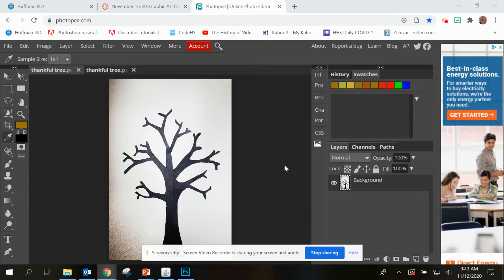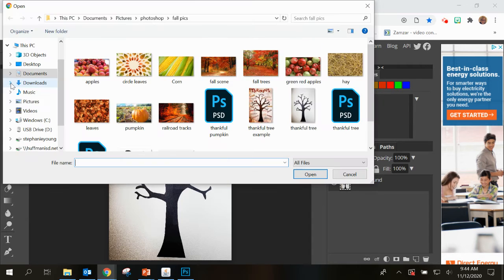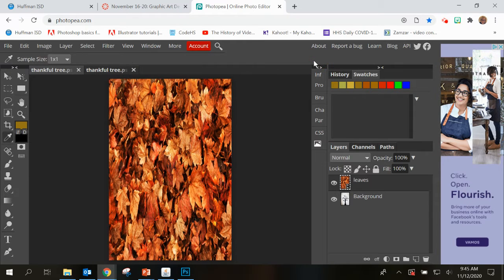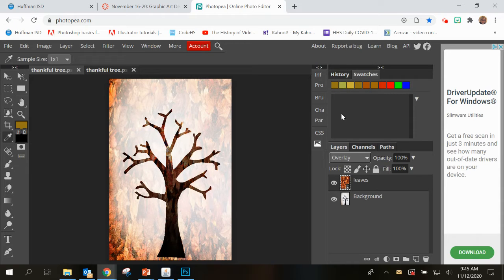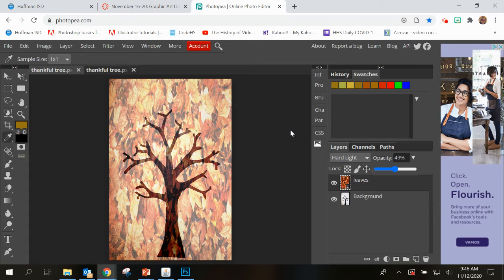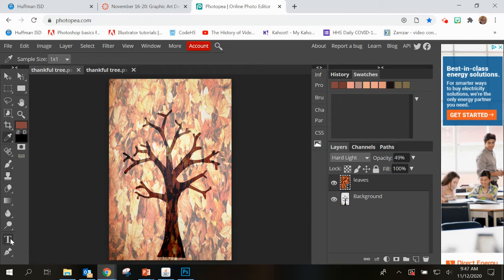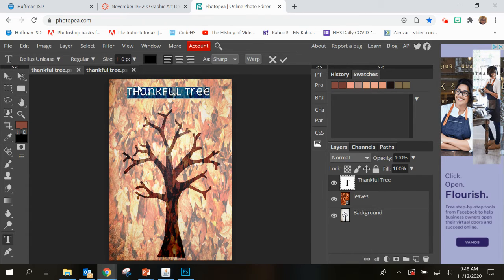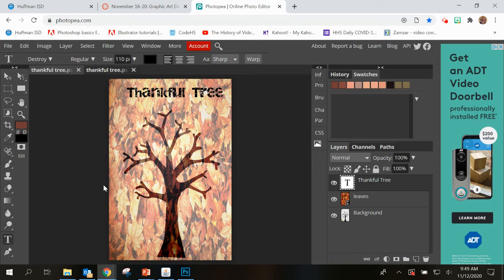Untitled: Nov 12, 2020 9:51 AM